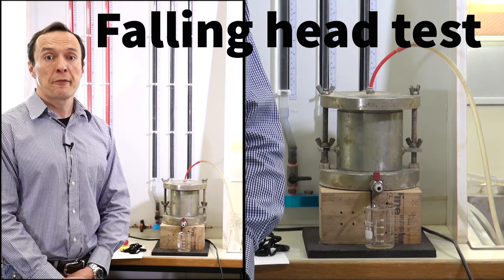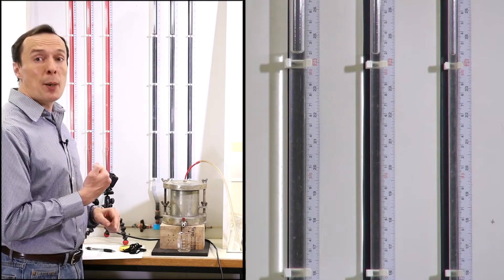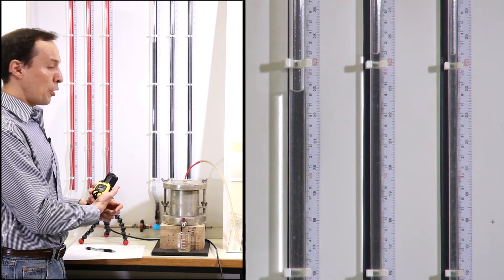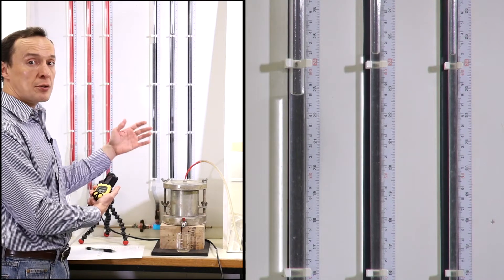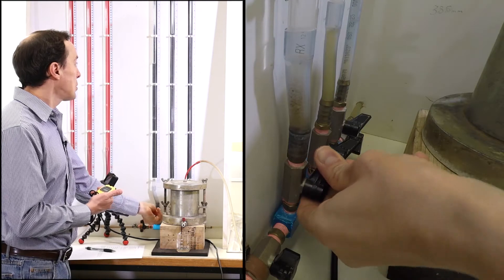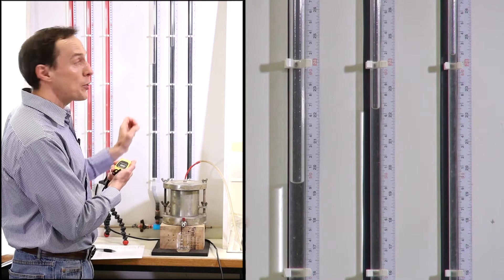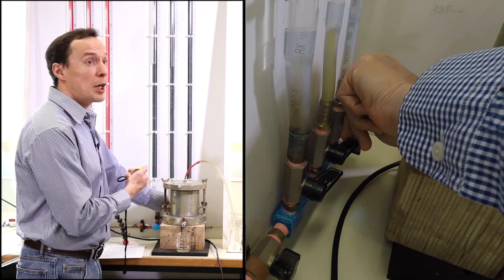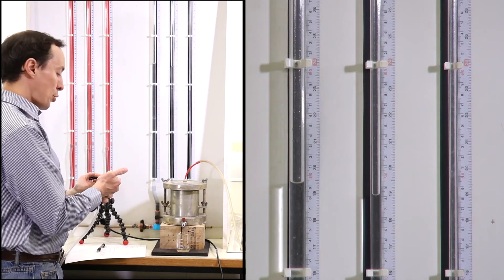Falling Head Permeability Test | Procedure and Data Analysis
This video shows how to perform a falling head permeability test for fine-grained soil. This test is typically performed on fine-grained soil with low permeability. The soil sample must be first saturated, which takes several days so that a laminar steady water flow is established. The test takes only a few minutes, it is necessary to measure the amount (volume) of water over time. Darcy's law is then used to estimate the coefficient of permeability. Watch this video to learn how to use the data from this test to estimate the water flow under a structure The fundamentals of water flow in soil mass including liquefaction and quick conditions are described in this video while the principles of vertical water flow in soil are explained using a practical example in this video